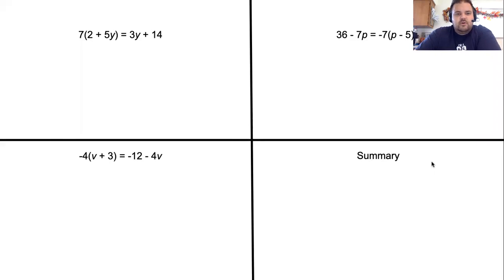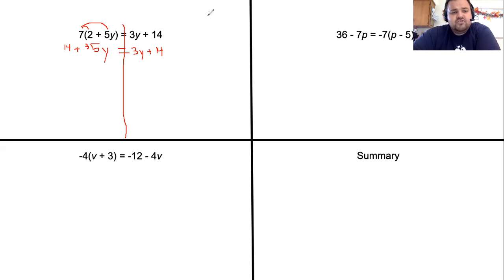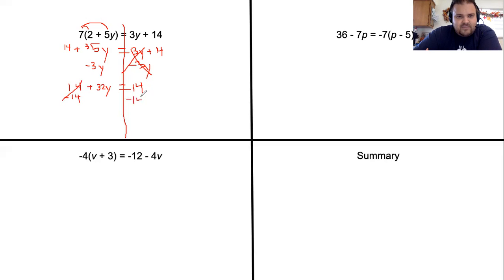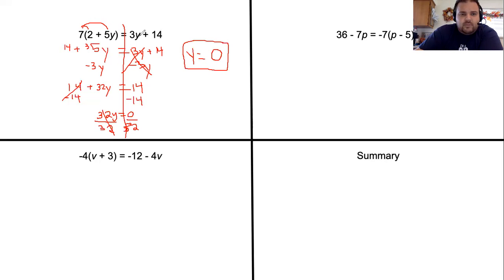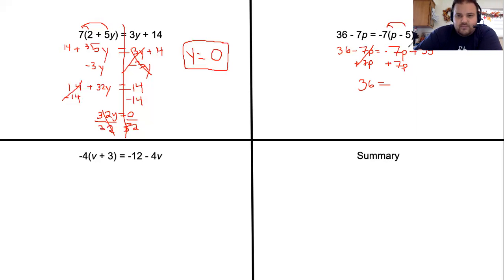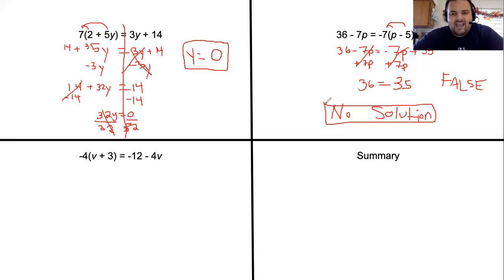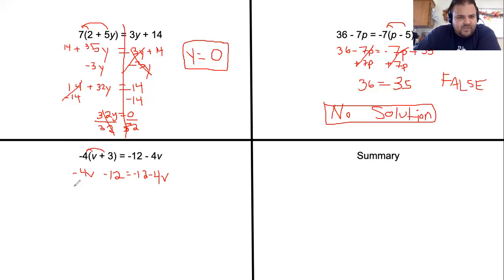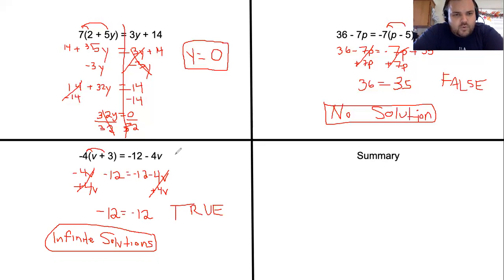Number of Solutions to Linear Equations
This is a quick tutorial on how to determine whether a linear equation has one solution, no solutions, or infinite solutions.